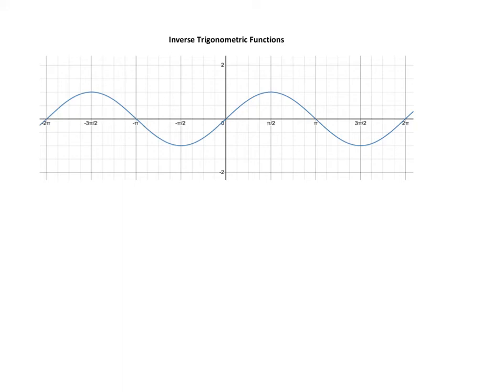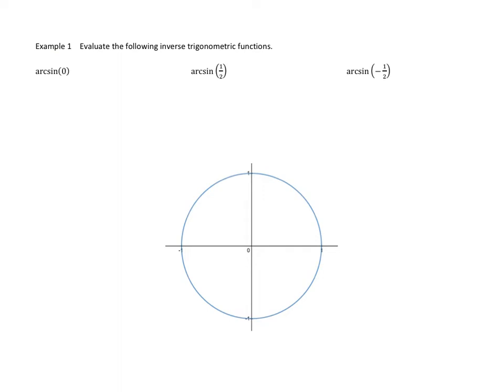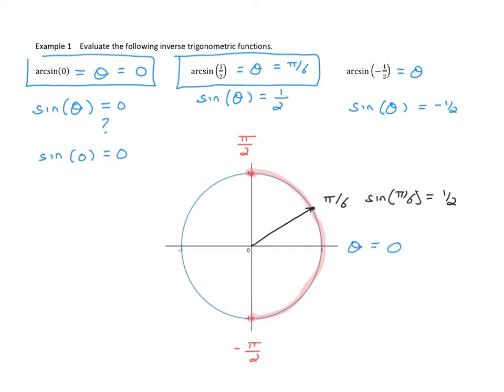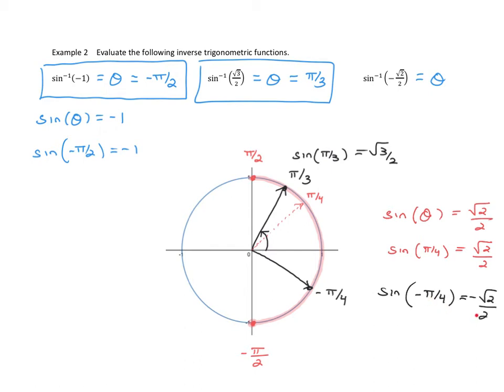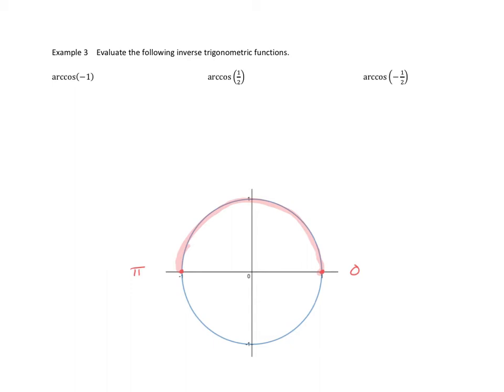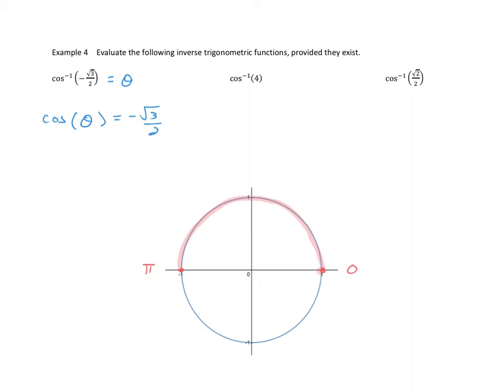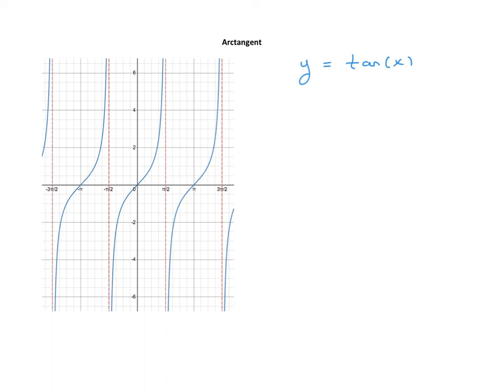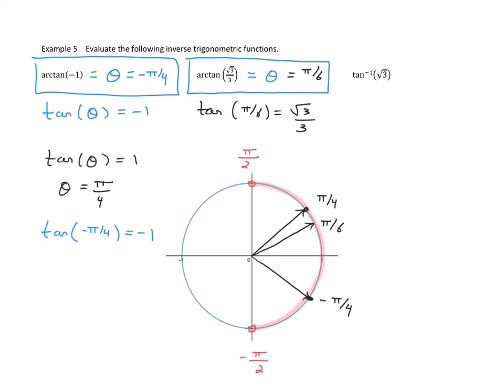MTH 108 Lesson 4.7 Part 1